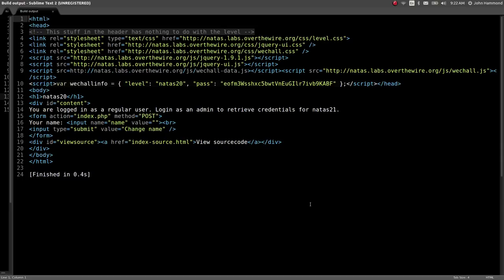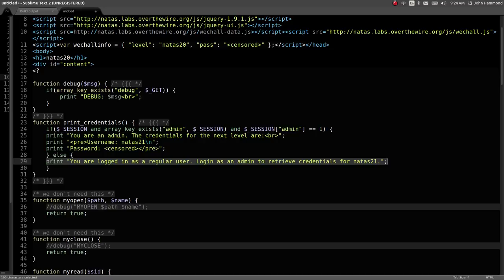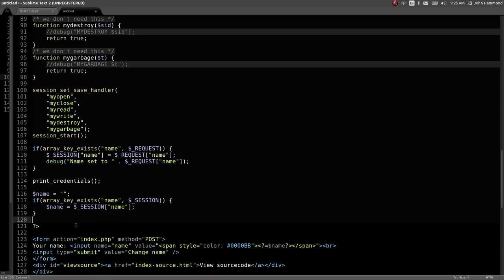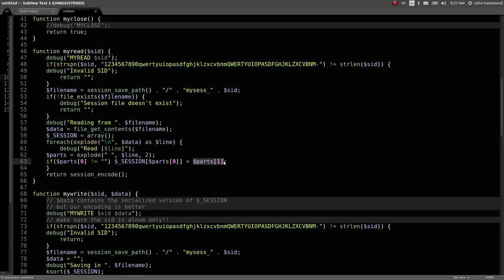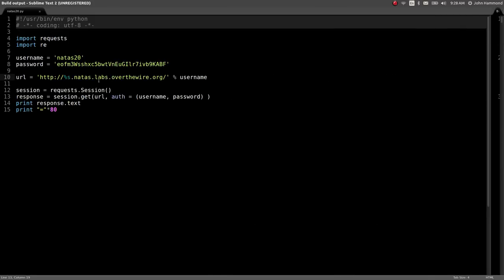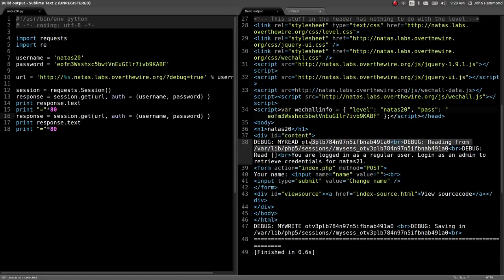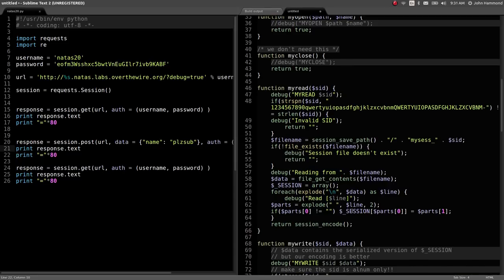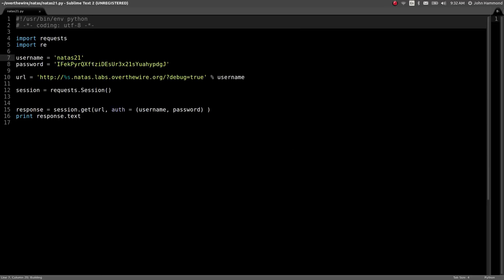Abusing PHP Session Handlers: Python Web Hacking | Natas: OverTheWire (Level 20)